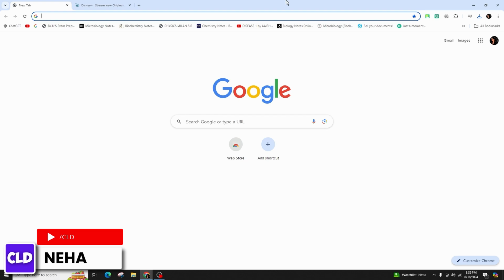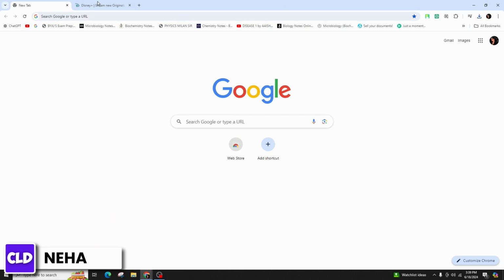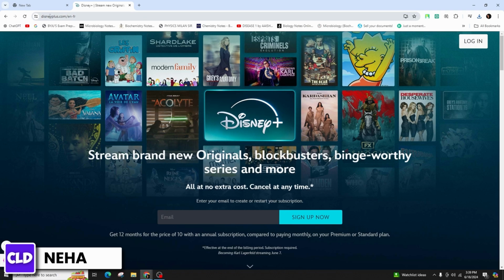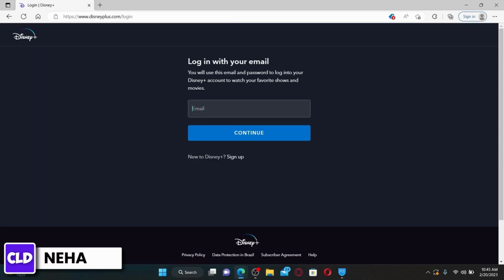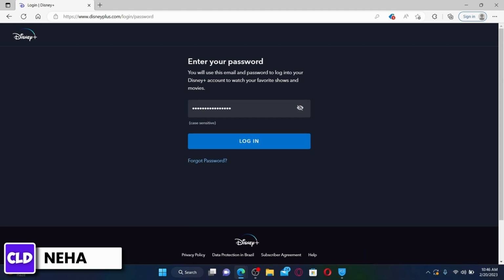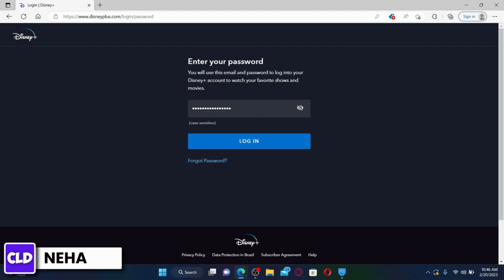Disney Plus Login 2024: How to Login Sign in Disney Plus Account 2024?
Tutorial On Disney Plus Login 2024: How to Login Sign in Disney Plus Account 2024

Welcome to Create Login And Delete! In this video, we'll guide you through the process of logging into your Disney Plus account in 2024. We'll also cover how to sign in to your Disney Plus account without using a phone number and provide tips on logging in to your Disney Plus account on TV.

📝 Topics Covered:

- **How to Login Sign in Disney Plus Account 2024**: Step-by-step instructions to log into your Disney Plus account, ensuring a smooth and secure login process.
- **How to login/sign in Disney Plus account without phone number**: Detailed guidance on how to access your Disney Plus account without using a phone number, including alternative methods for verification.
- **How to login/sign in Disney Plus account on TV**: Tips and tricks for signing in to your Disney Plus account on your TV, including navigating the app and entering your credentials correctly.

🕒 Timestamps for Easy Navigation:
0:00 - Introduction
0:05 - How to Login Sign in Disney Plus Account 2024
0:15 - How to login/sign in Disney Plus account without phone number
0:25 - How to login/sign in Disney Plus account on TV

💬 Have you encountered issues while trying to log into your Disney Plus account? What solutions worked for you? Share your experiences or ask for help in the comments section below!